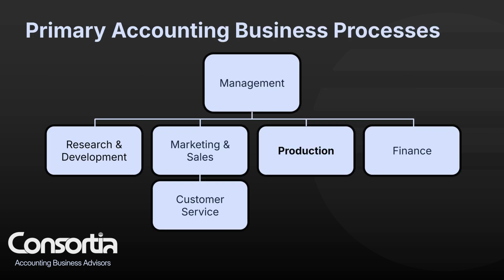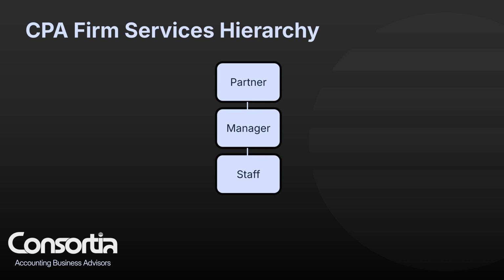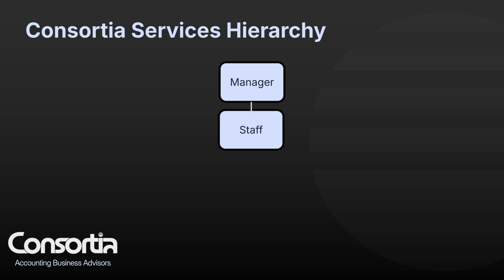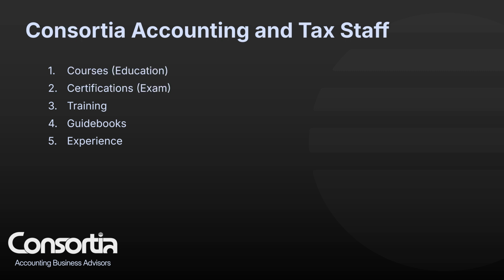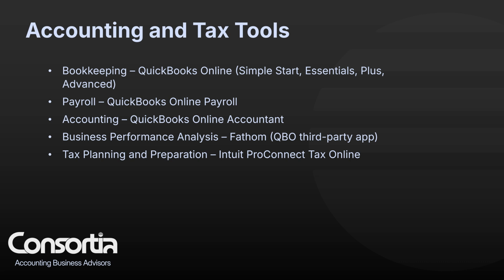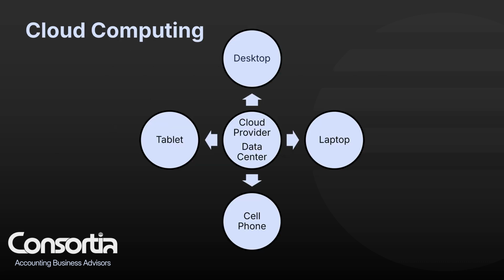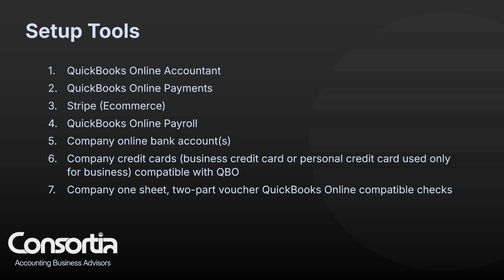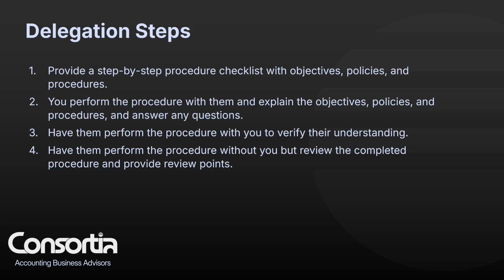Session 5: Performing Accounting Services